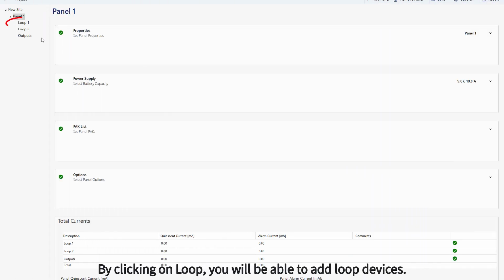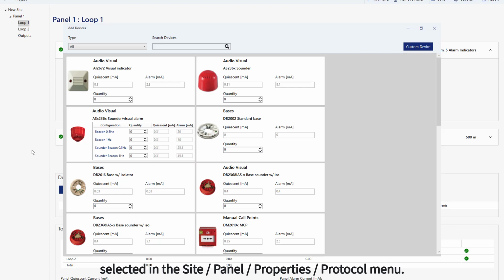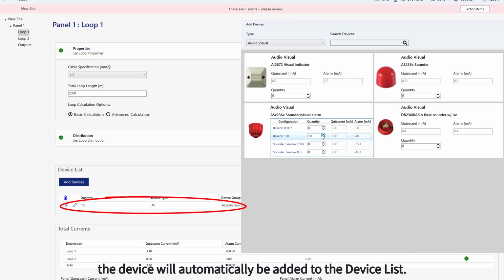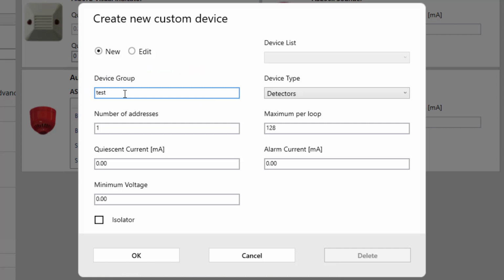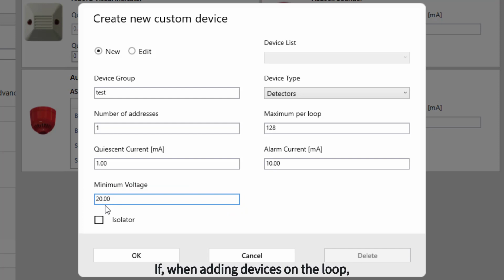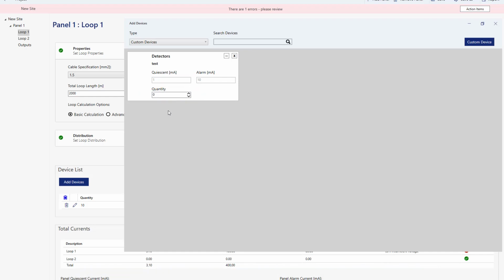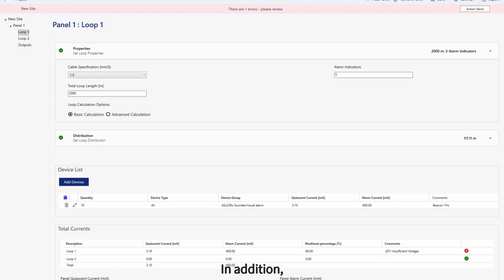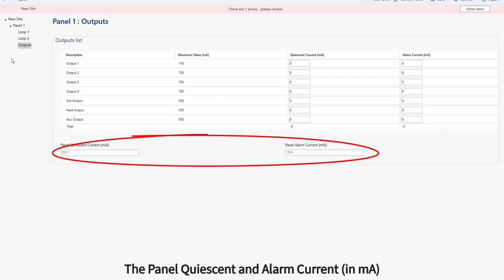Basic Calculations - NeXT System Builder Aritech Control Panel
2X101c EN NeXT System Builder Aritech Basic Calculations 0123 M